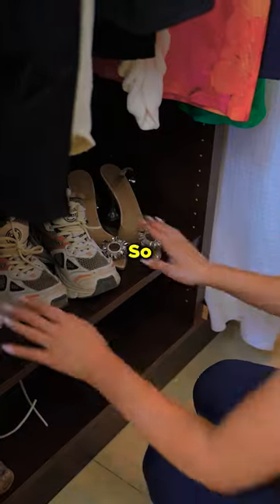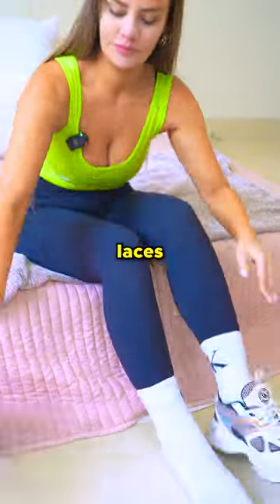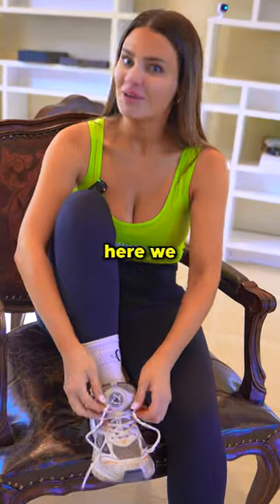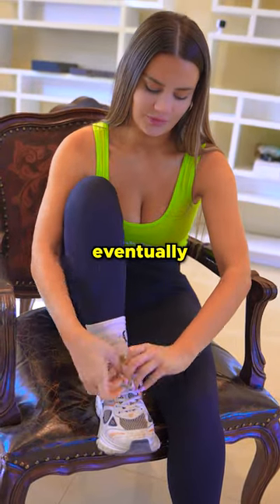How Many Times Can You Knot Your Shoes?